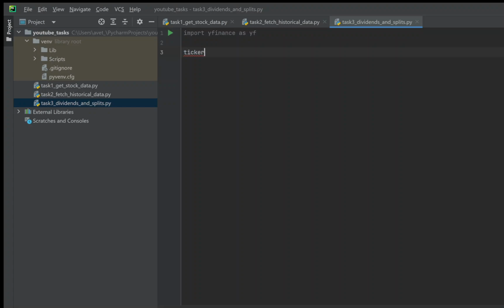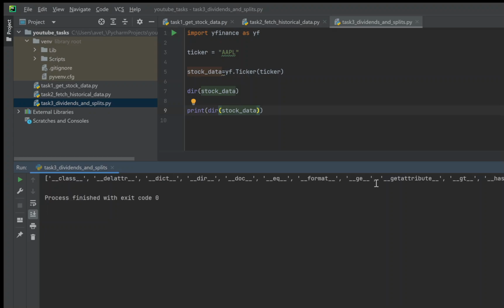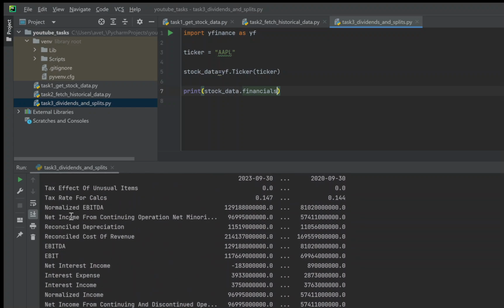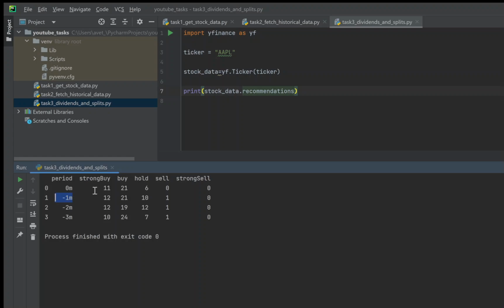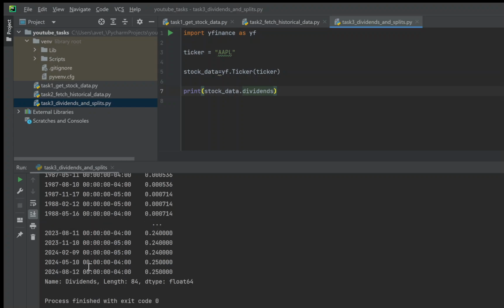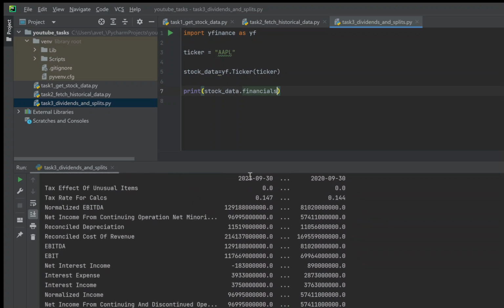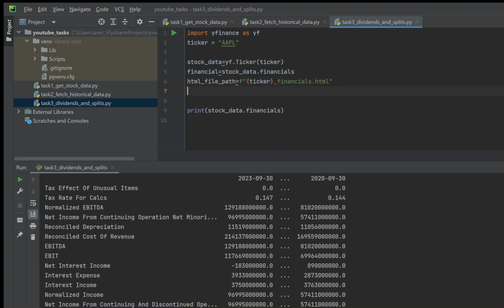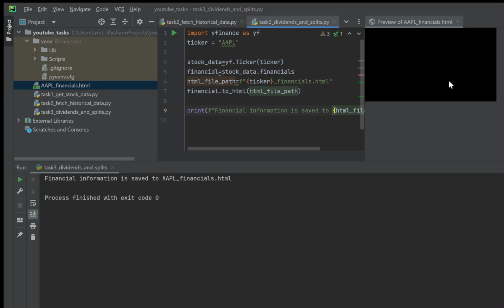Stock data yfinance library review in Python, stock dividend and split information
We are reviewing yfinance library data scope, providing possible information datasets to get, checking the data for a dedicated stock ticker, saving and displaying data into html page format